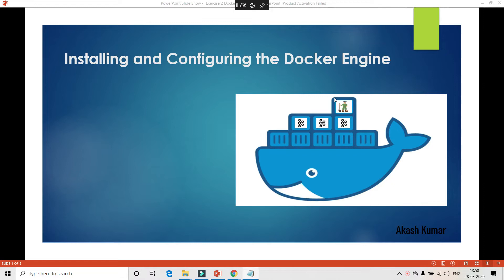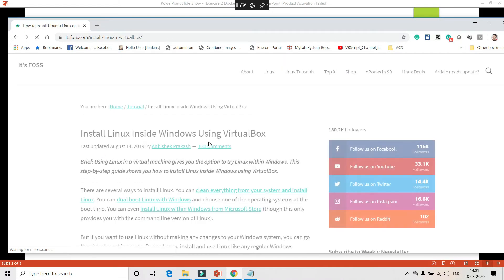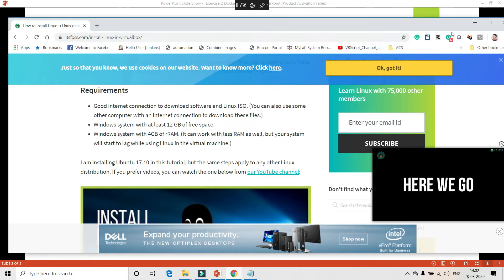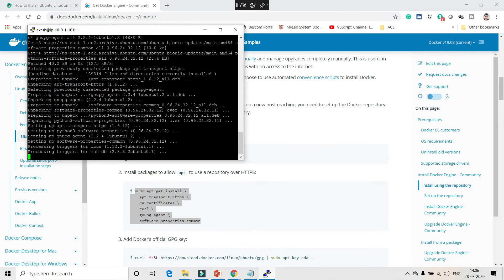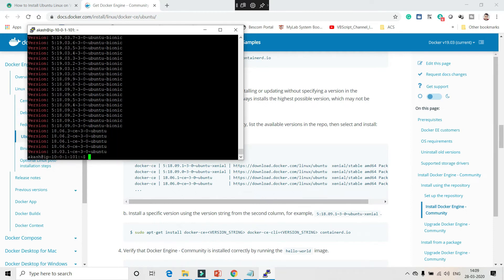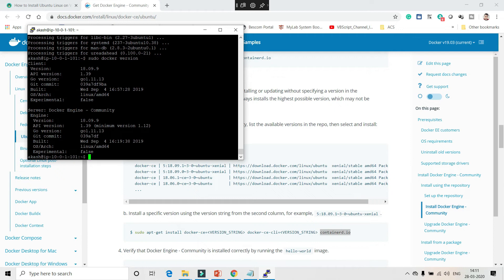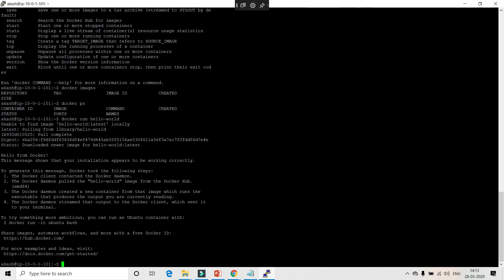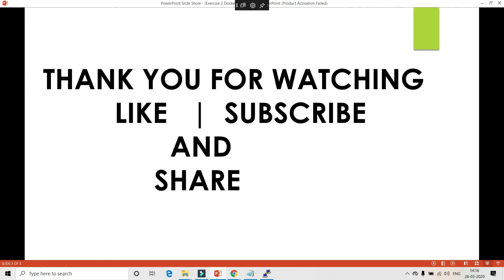How to Install and Use Docker | Docker Installation guide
Linux Prerequisite:
AWS account